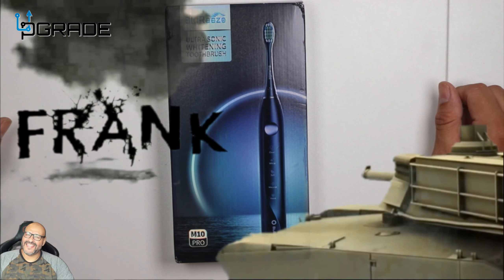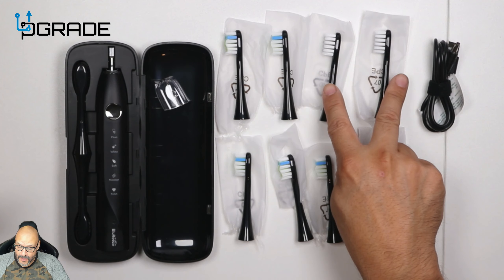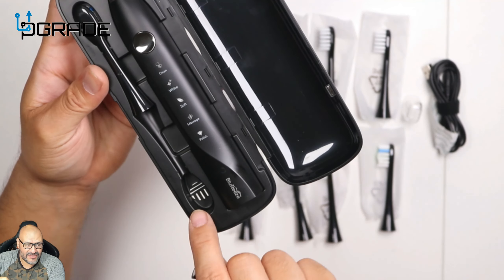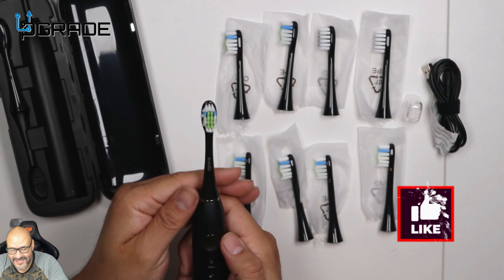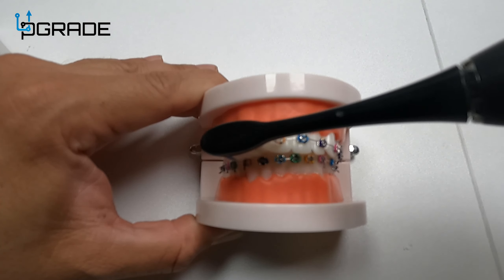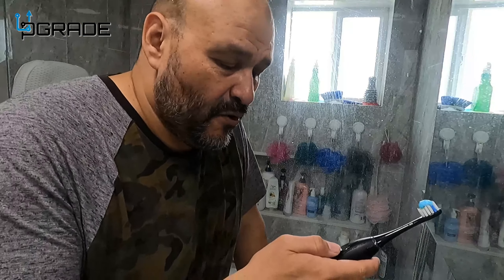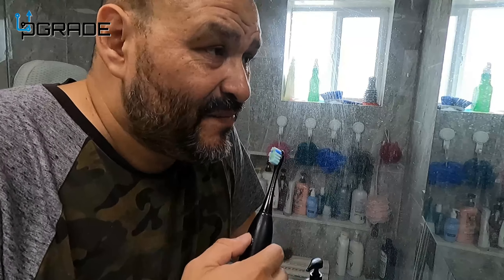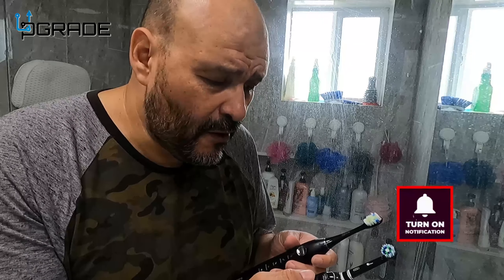BluReeze Electric Toothbrush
BluReeze M10 Pro Electric Toothbrush for Adult – Rechargeable Sonic Toothbrush 10 Brush Heads & Travel Case - Smart Timer with 5 Modes, 4 Hr Charge Last 30 Days Ultra Whitening Toothbrush for Adults